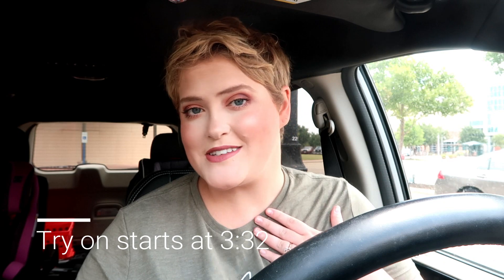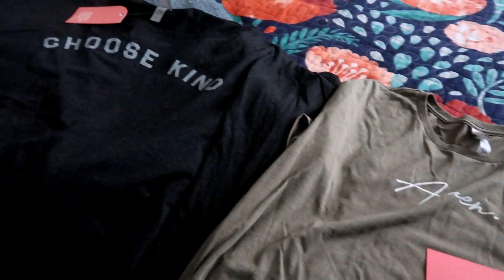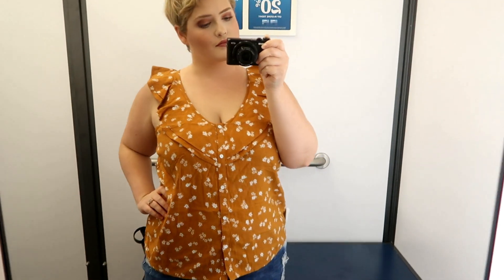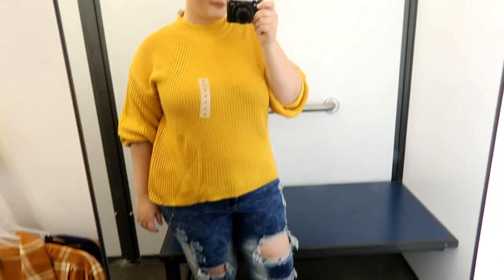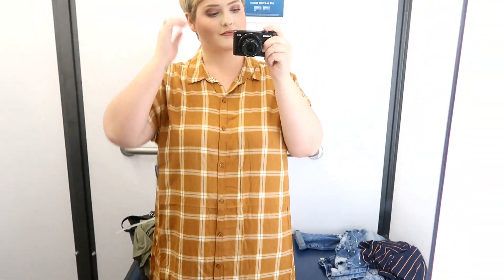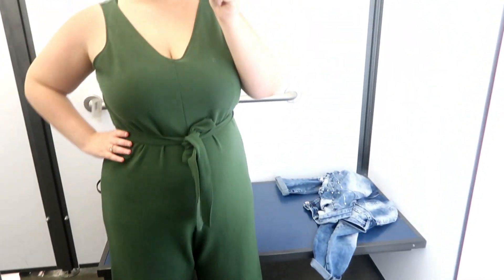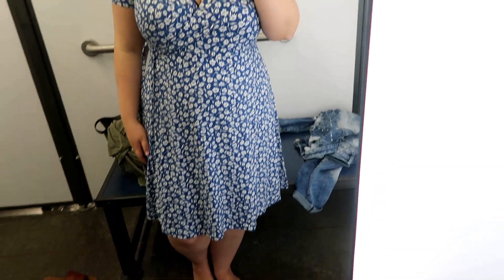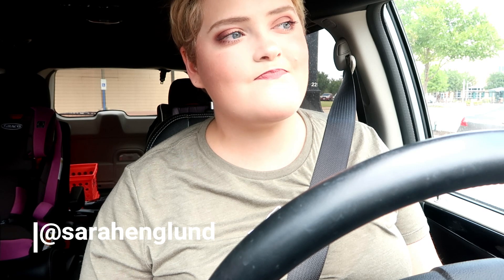Plus Size Old Navy Try On Haul || Inside The Dressing Room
Items Mentioned:

Ruffle Floral Blouse
Striped Cami
Striped Button Down
Yellow Sweater
Plaid Shirt Dress
Striped Swing Dress
Blue Floral Wrap Dress
Green Jumpsuit: No longer Online